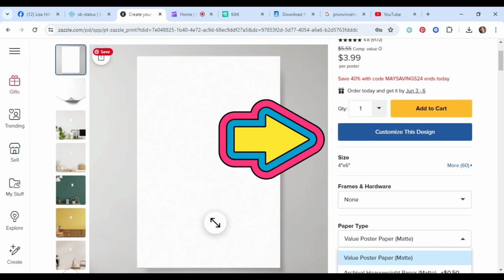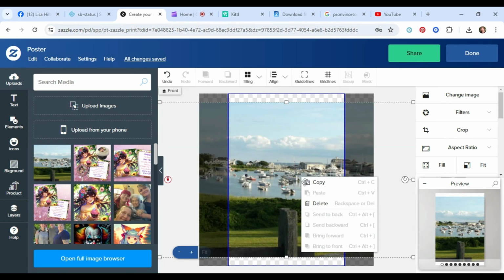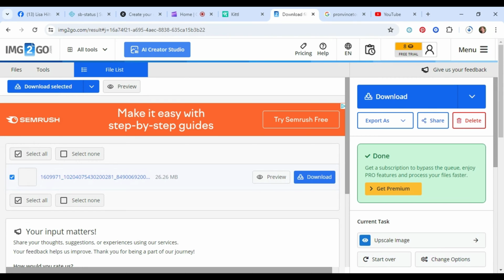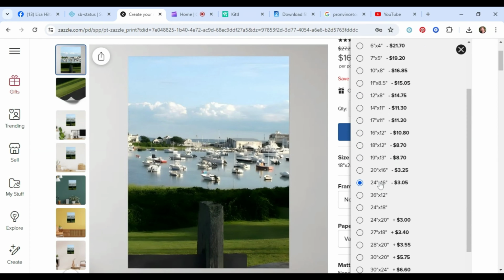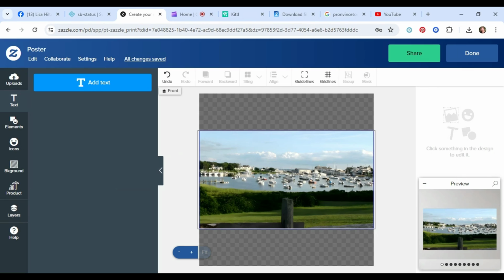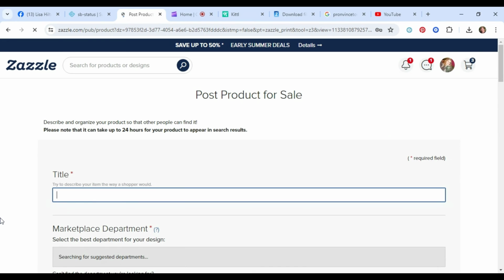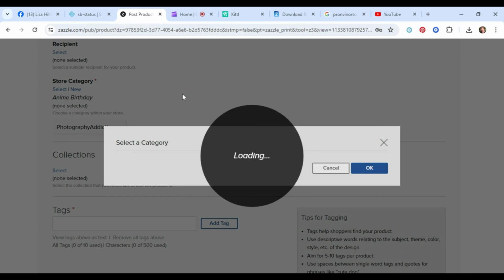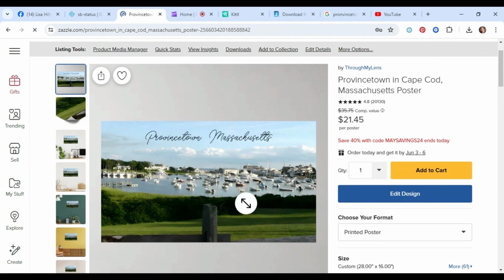How to Make a Poster on Zazzle Tutorial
Here's a quick tutorial on how to upscale a picture and add it to a poster on Zazzle